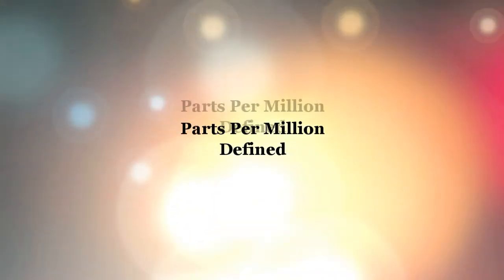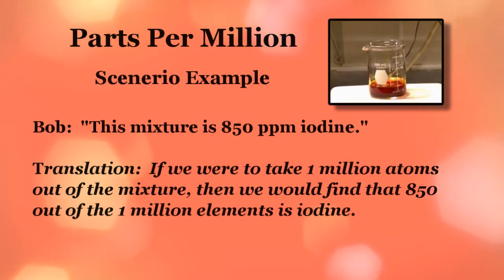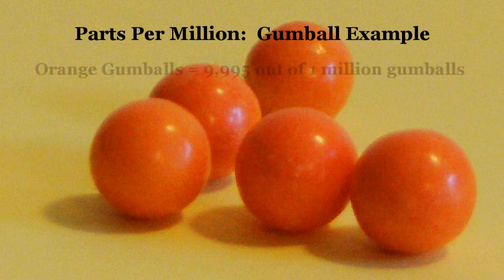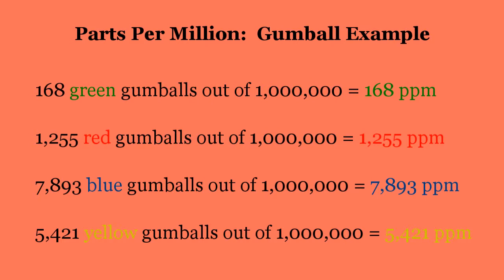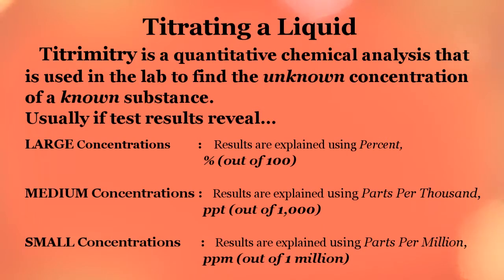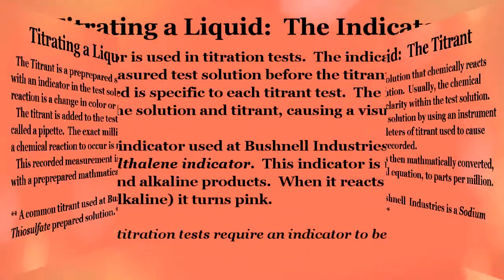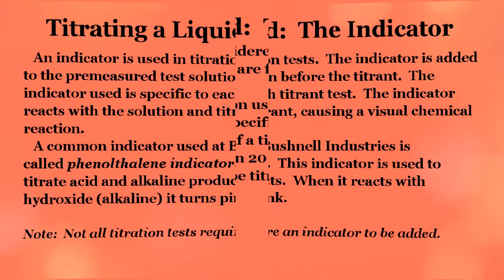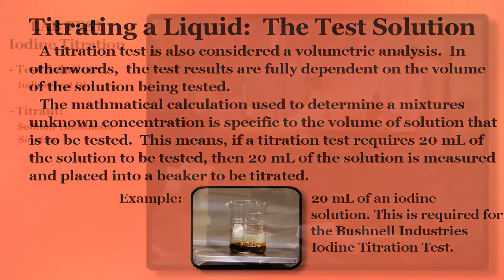Chemistry Review, PPM